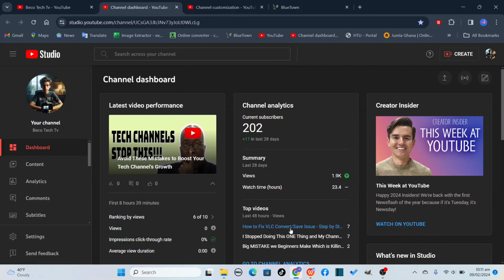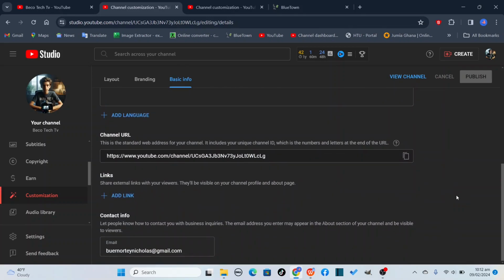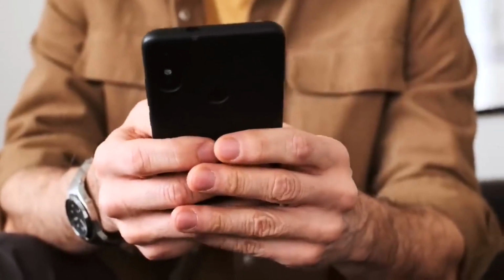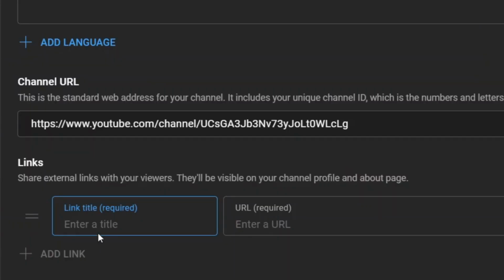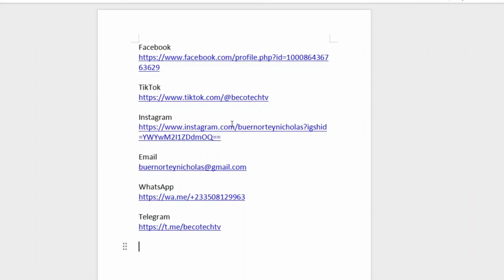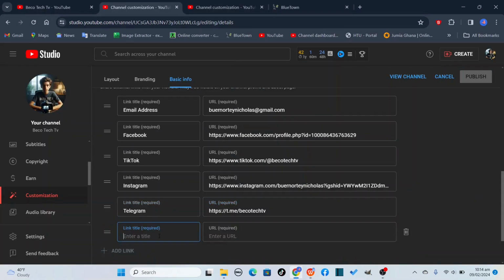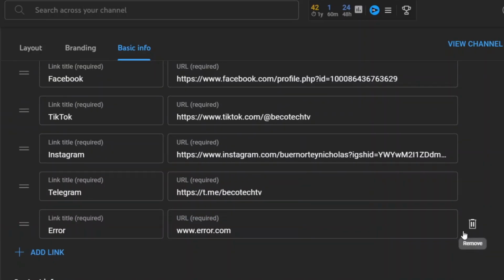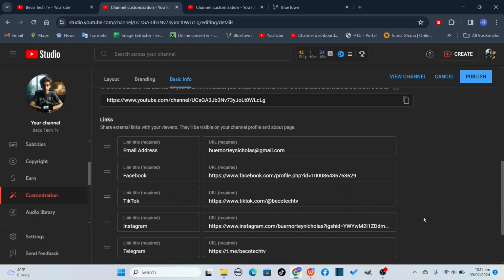How To Add Links To Your YouTube Channel - Easy Method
In this video you would learn how to add links to your YouTube channel to promote other social media accounts and products for free. This feature is very helpful for creators who post contents on other platforms to increase their reach.